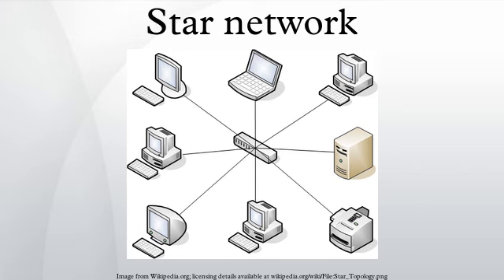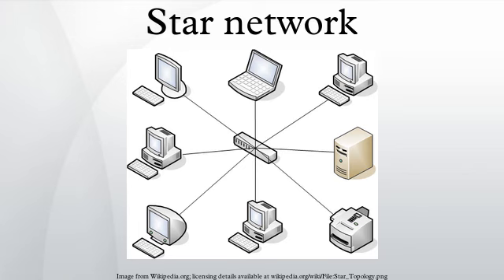Star network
Star networks are one of the most common computer network topologies. In its simplest form, a star network consists of one central switch, hub or computer, which act as a conduit to transmit messages. This consists of a central node, to which all other nodes are connected; this central node provides a common connection point for all nodes through a hub. In star topology, every node (computer workstation or any other peripheral) is connected to a central node called a hub or switch. The switch is the server and the peripherals are the clients. Thus, the hub and leaf nodes, and the transmission lines between them, form a graph with the topology of a star. If the central node is passive, the originating node must be able to tolerate the reception of an echo of its own transmission, delayed by the two-way transmission time (i.e. to and from the central node) plus any delay generated in the central node. An active star network has an active central node that usually has the means to prevent echo-related problems.
The star topology reduces the damage caused by line failure by connecting all of the systems to a central node. When applied to a bus-based network, this central hub rebroadcasts all transmissions received from any peripheral node to all peripheral nodes on the network, sometimes including the originating node. All peripheral nodes may thus communicate with all others by transmitting to, and receiving from, the central node only. The failure of a transmission line linking any peripheral node to the central node will result in the isolation of that peripheral node from all others, but the rest of the systems will be unaffected.